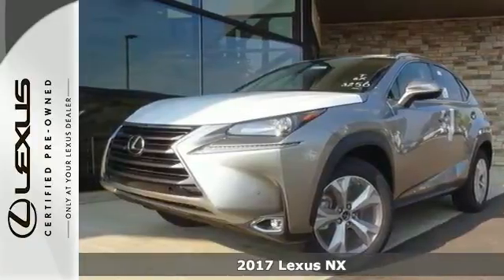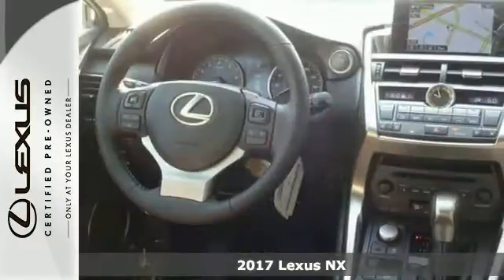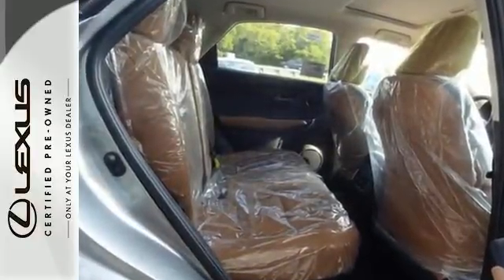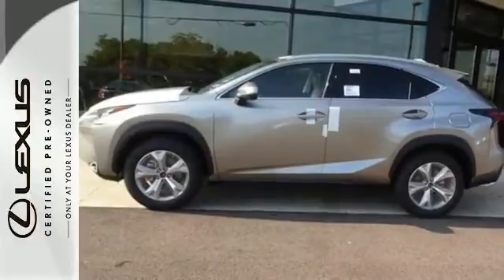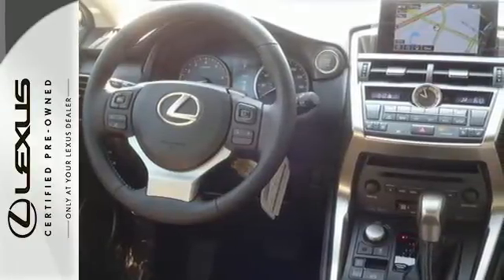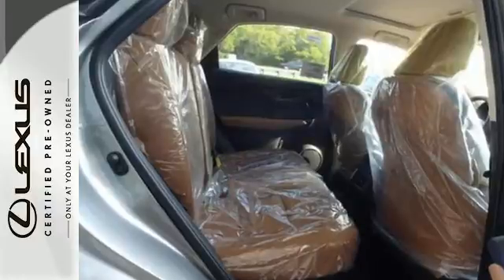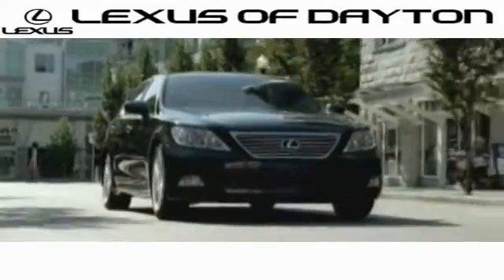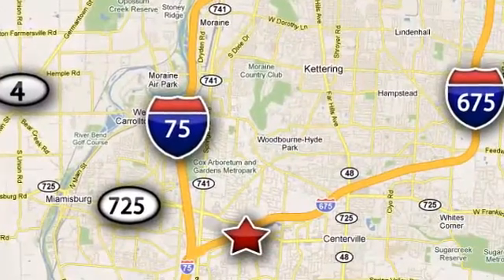New 2017 Lexus NX Dayton Cincinnati, OH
Year: 2017
Make: Lexus
Model: NX
Trim: NX Turbo AWD
Engine: 2.0L 4 Cylinder Engine
Transmission: AUTOMATIC
Color: ATOMIC SILV
Interior: FLAXEN SYNTHETIC LEATHER
Stock #: NX439
VIN: JTJBARBZ5H2147188
Dual Zone A/C, CD Player, Alloy Wheels, Turbo Charged, Back-Up Camera, iPod/MP3 Input, Satellite Radio. Warranty 6 yrs/70k Miles - Drivetrain Warranty; CLICK NOW! KEY FEATURES INCLUDE: Back-Up Camera, Turbocharged, Satellite Radio, iPod/MP3 Input, CD Player, Dual Zone A/C Rear Spoiler, MP3 Player, All Wheel Drive, Onboard Communications System, Aluminum Wheels. EXPERTS CONCLUDE: When a car's ride and handling fulfill the promises made by its flashy exterior, it's a win-win. In the 2017 Lexus NX 200t, a stellar reliability record adds a third win, making the NX the trifecta of excellence. -KBB.com. Great Gas Mileage: 28 MPG Hwy. WHY BUY FROM US: For more information on this vehicle and others like it, call us today at Lexus of Dayton, or visit our website at lexusofdayton.com. Lexus of Dayton: A Service Company That Sells Great Cars

Address:
1777 Lyons Road